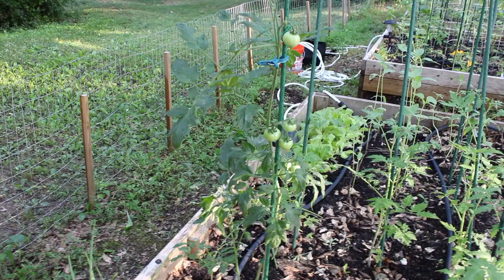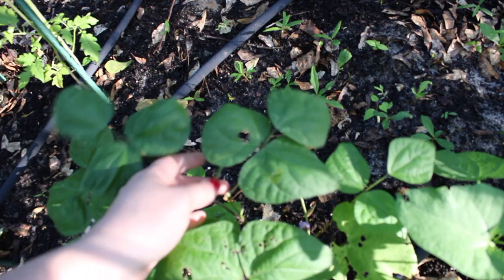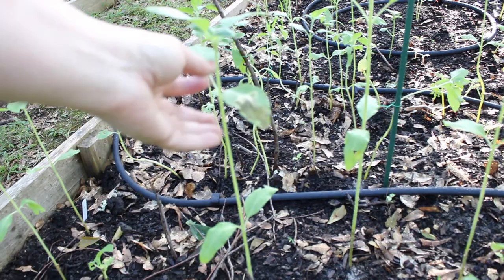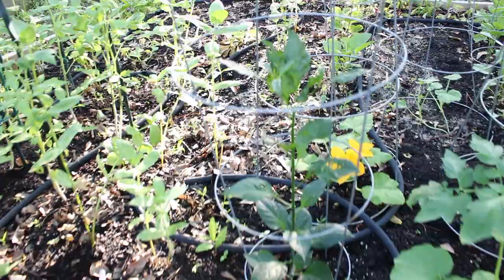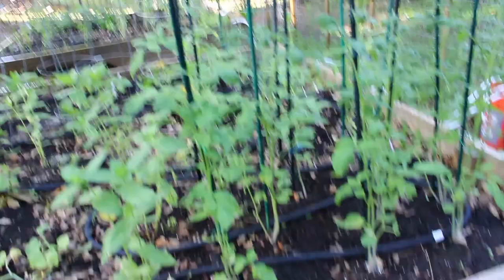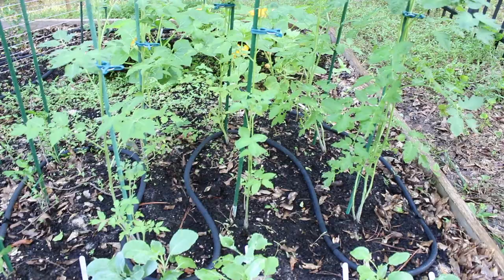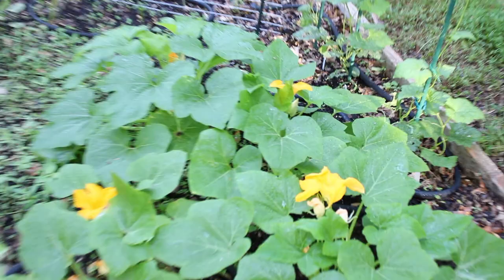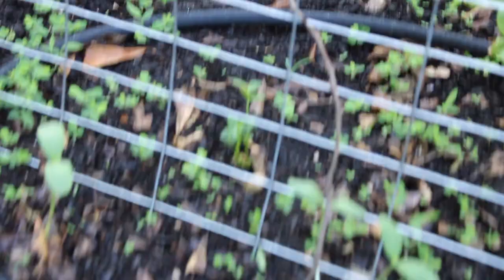Garden Tour Week 5 | Summer Garden | South Carolina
Hey guys!  Want to see more of the garden?